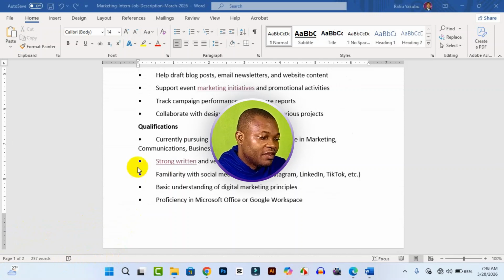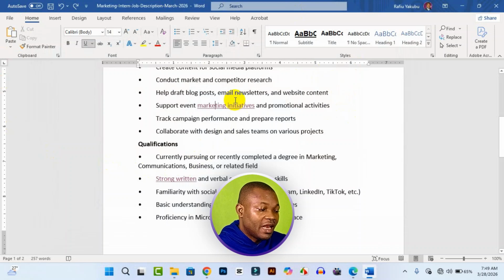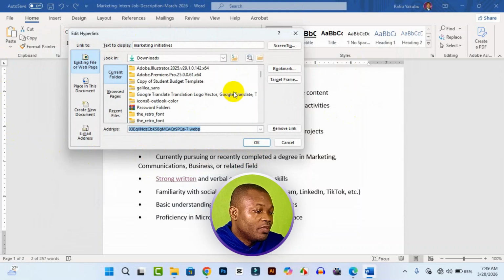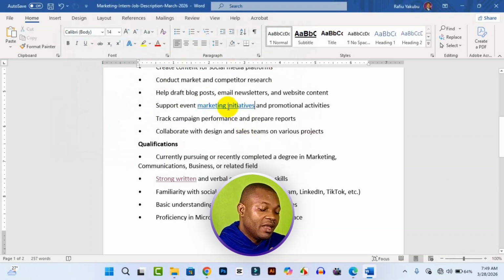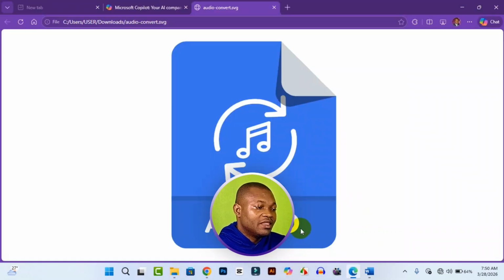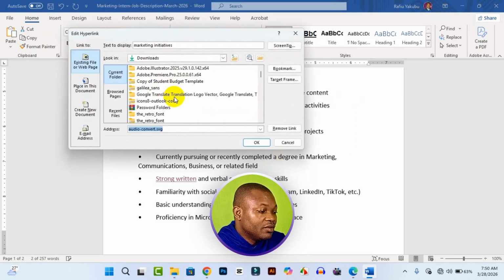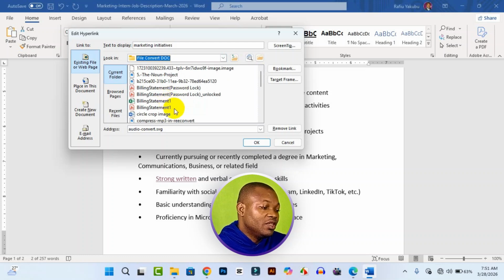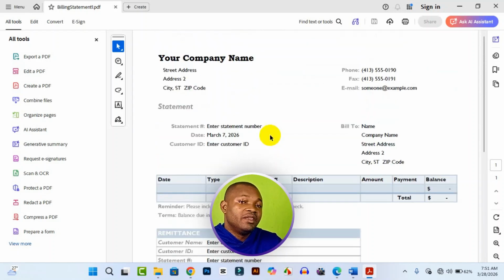Edit Hyperlinks in Microsoft Word Fast